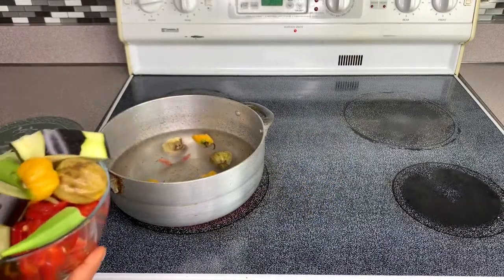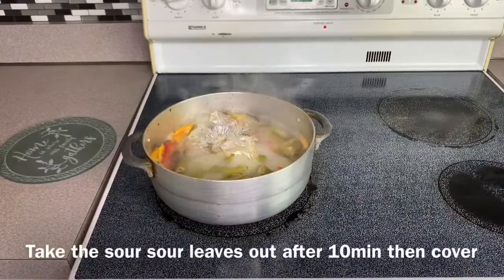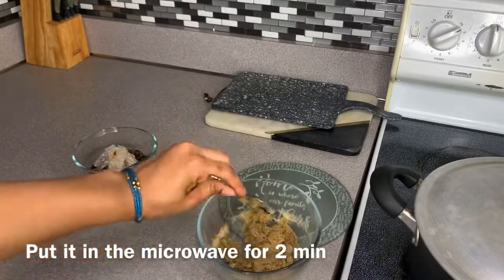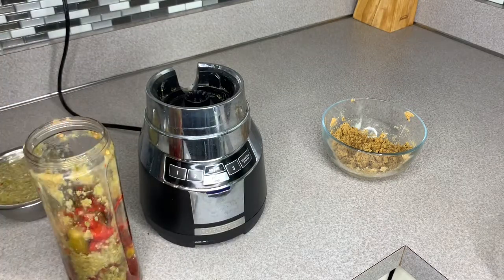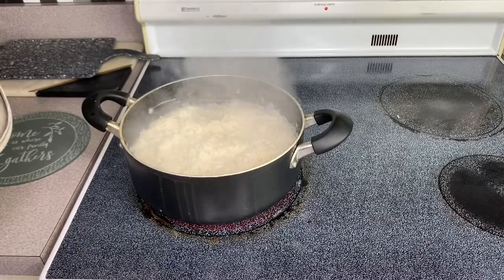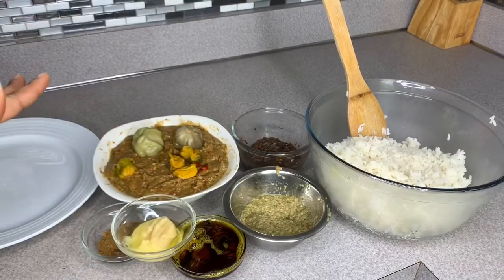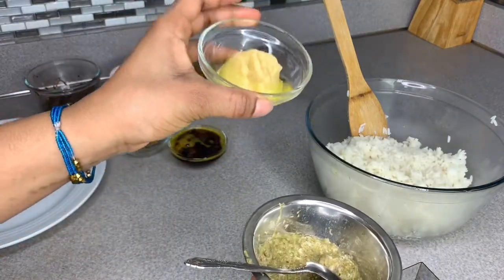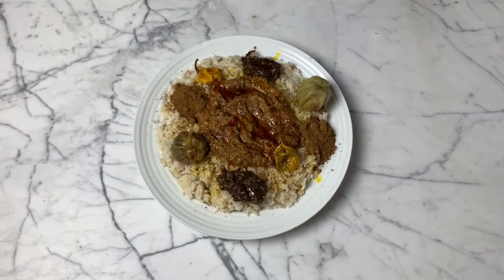How to make fouti / dry rice Guinean iftar recipe African food Guinée / rougisto ramadan spécial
Ingredients
One large bell pepper , 1 pound okra, 5 hot pepper, 6 bitter balls , 1 cup of sour sour leaves, 1 bouillon cube, 1/3 cup of palm oil, 1 tbs of cow butter oil, half eggplant, 2 spoons of fish powder, 2 Tbs of soumbara/ odji